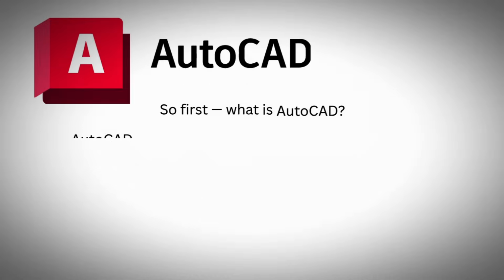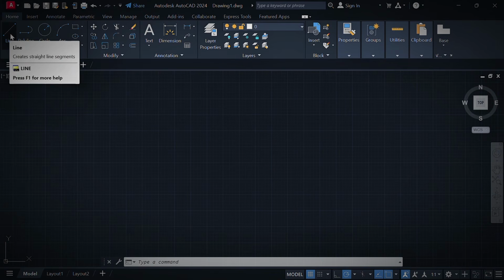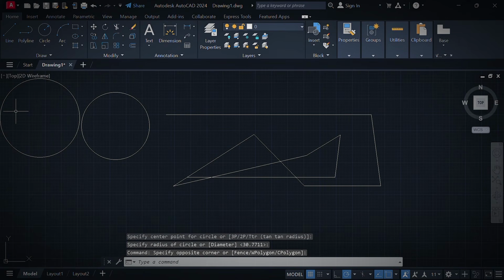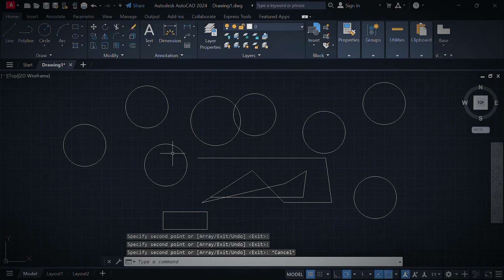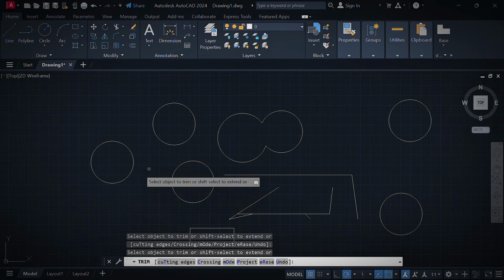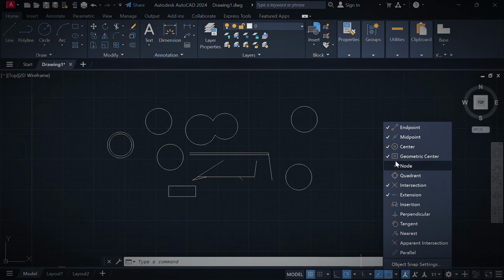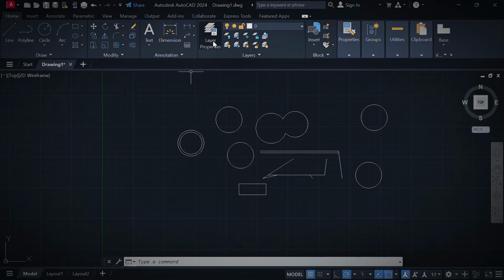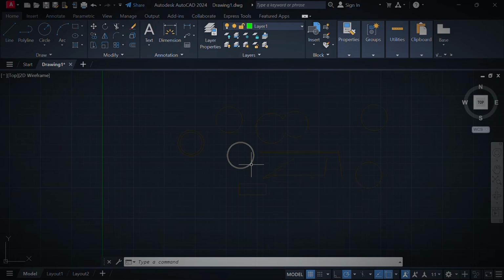Learn AutoCAD in 6 Minutes (Beginner Guide)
Want to learn AutoCAD fast? This beginner guide will help you understand the basics in just 6 minutes.

In this video, you will learn:
- What AutoCAD is
- Basic commands
- How to start drawing
- Tips to improve quickly

Perfect for civil engineering students and beginners.

Let’s build your skills step by step 💪